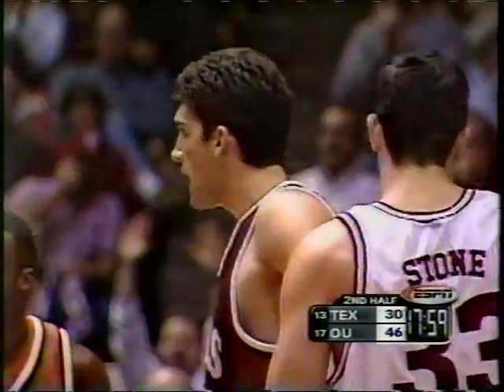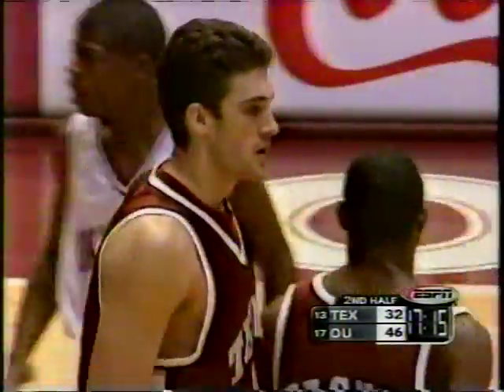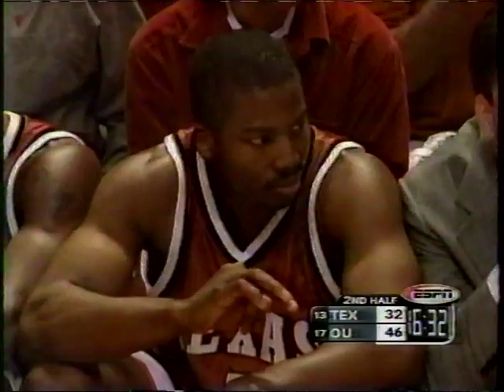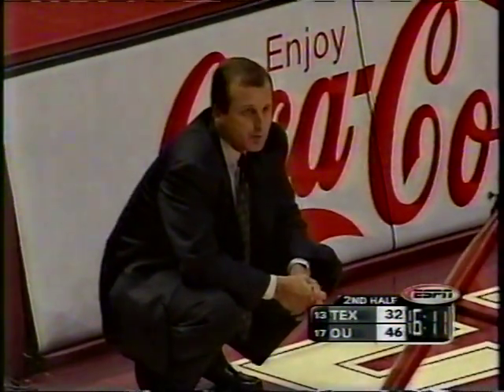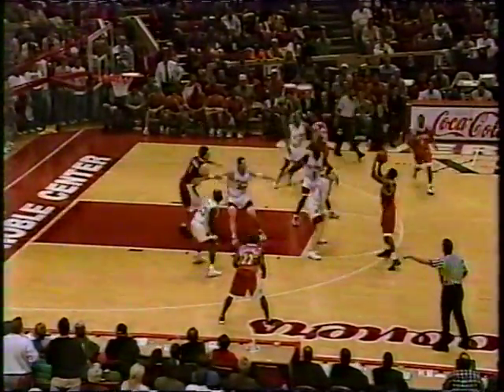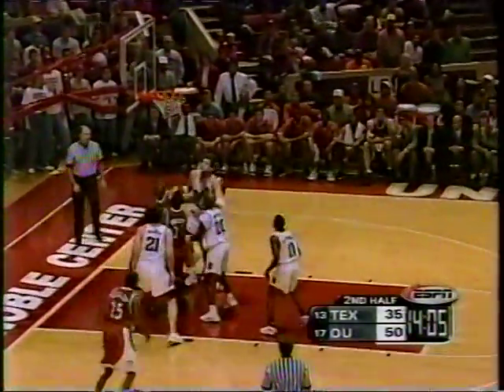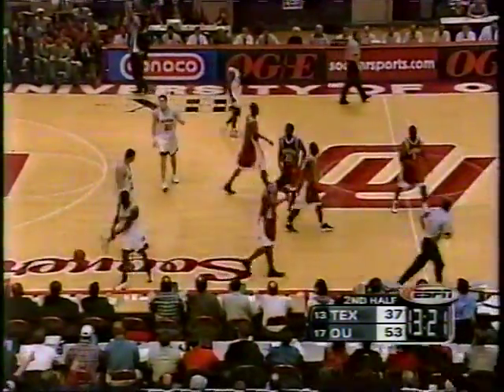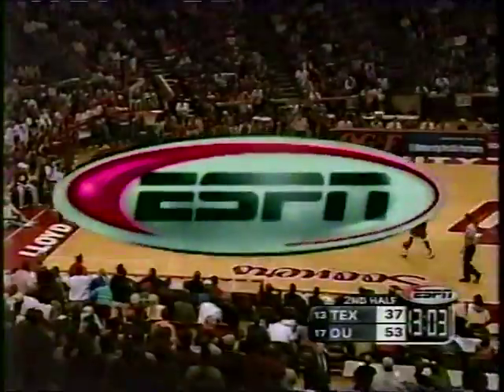#13 Texas Longhorns at #17 Oklahoma Sooners - 2000 - Basketball - Part 5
Oklahoma's Eduardo Najera leads the Sooners against the Longhorns in an ESPN Big Monday game. Sooners win big 83-59 over Texas in Norman.